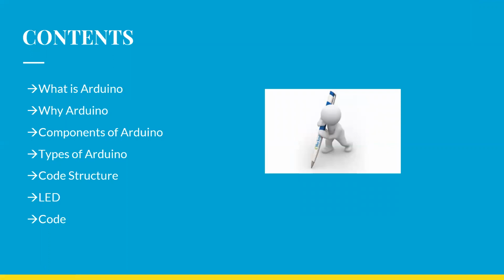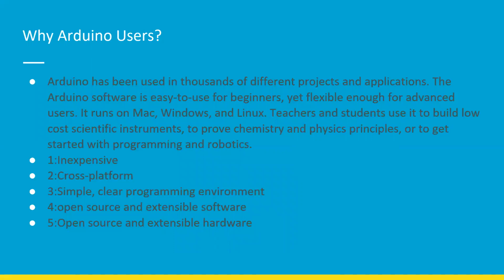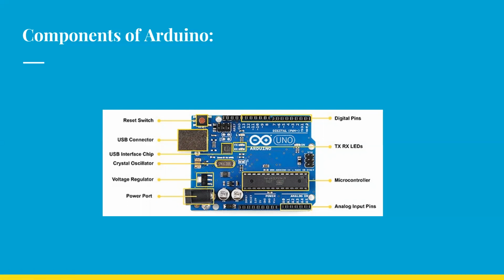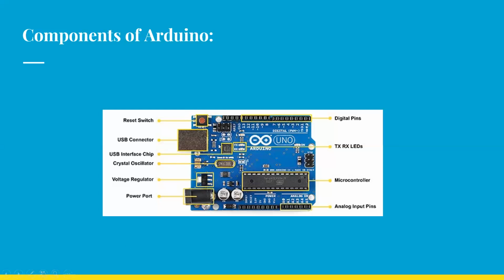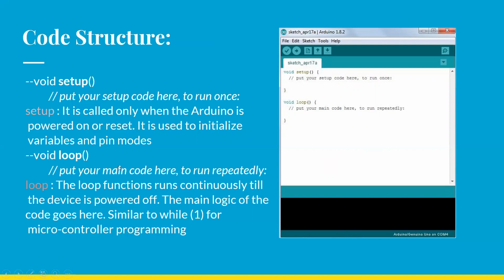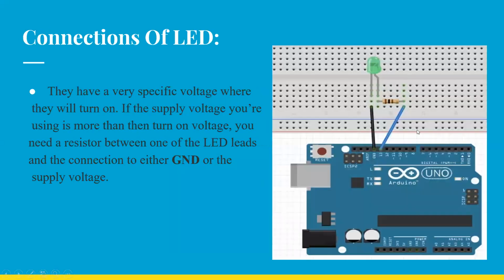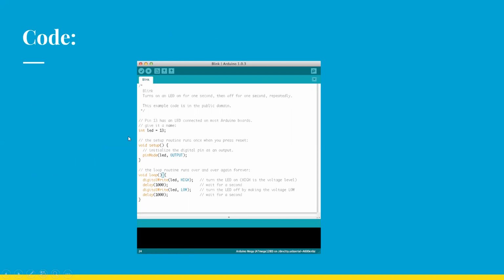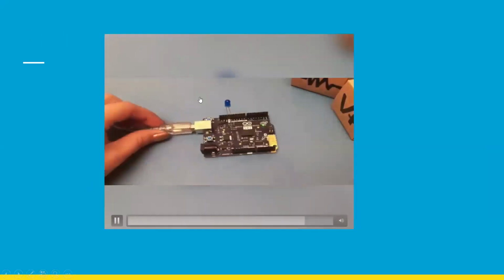Level 2 JE Basics of Arduino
All about Arduino Hardware